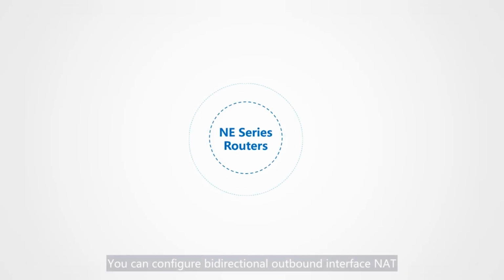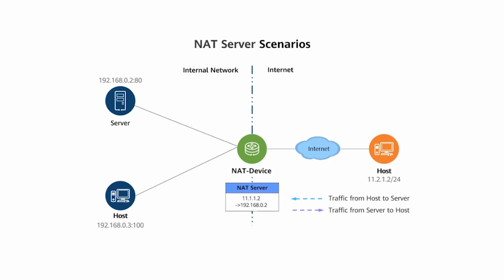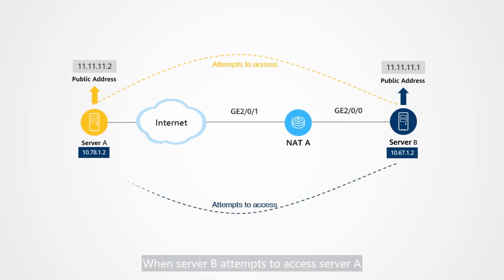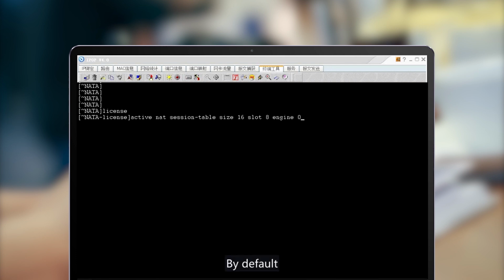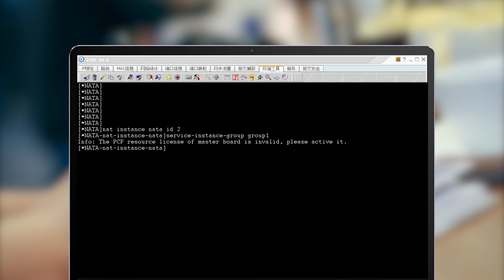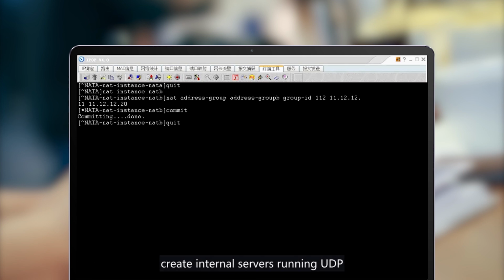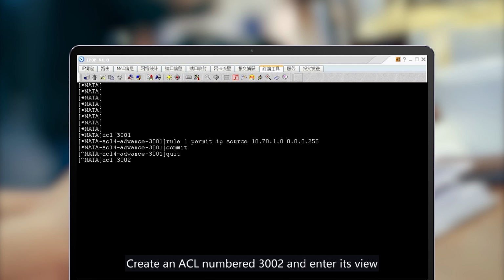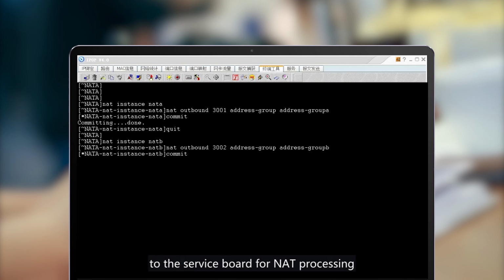Example for Configuring Bidirectional NAT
Typical Configuration Examples for Enterprise Routers - Example for Configuring Bidirectional NAT
This video demonstrates how to configure two servers in different VPNs to communicate with each other using public IP addresses so that private IP addresses of internal servers are not exposed.